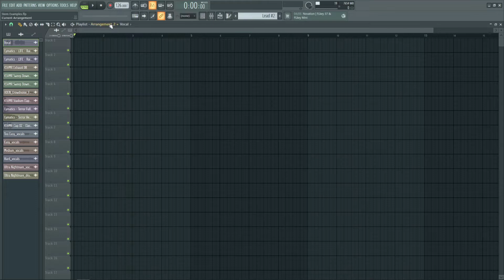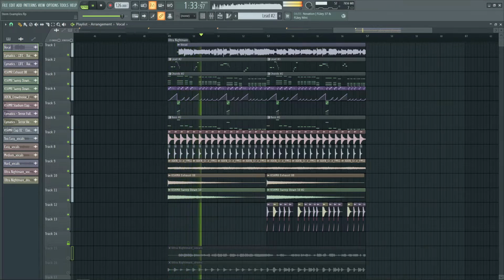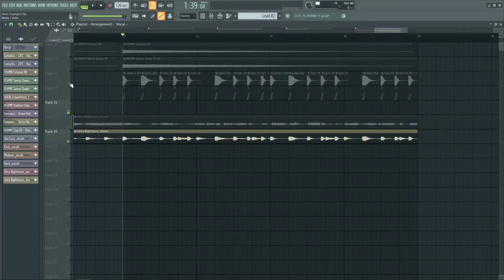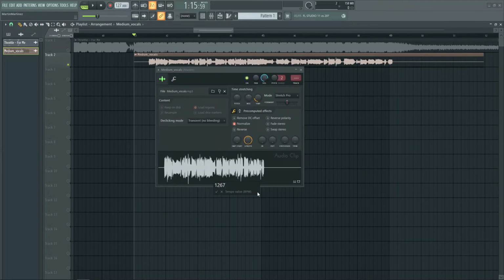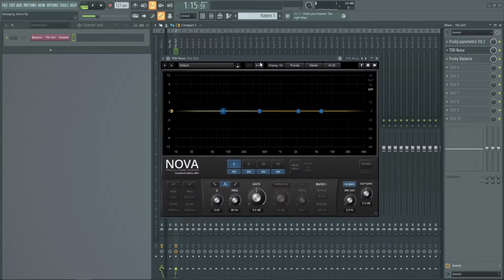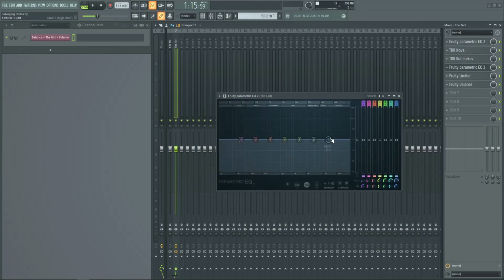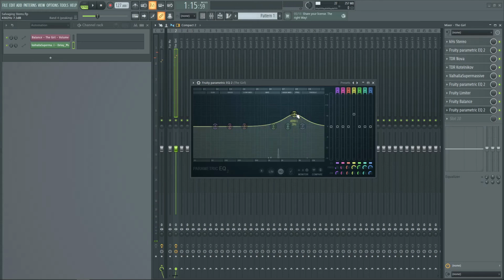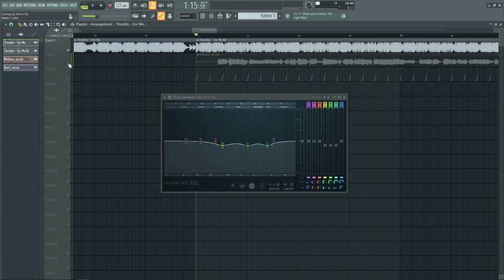Mixing & Mashup Tips #4: Stems & Stem Separation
Timestamps:
0:00 - Where to Get Stems
2:18 - Stem Separation Tools
4:24 - Demos
13:40 - Using Stem Separation for Drums
16:20 - Dealing With Sidechained Stems
17:49 - Mashup Example
20:48 - Sidechain & EQ
22:30 - Dynamic EQ
24:50 - Compression & Limiting
27:53 - Stereo Control & Reverb
31:31 - EQing the Instrumental
34:56 - Recap
38:22 - Outro & What's Next